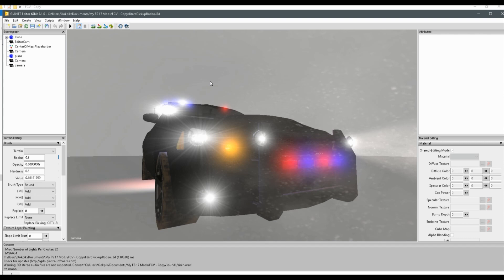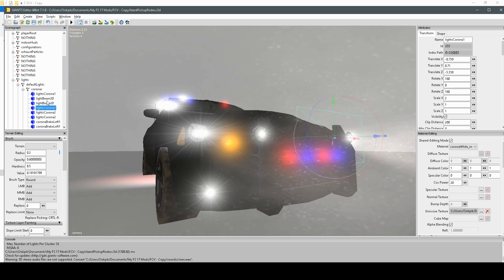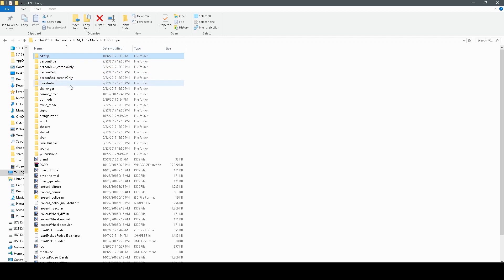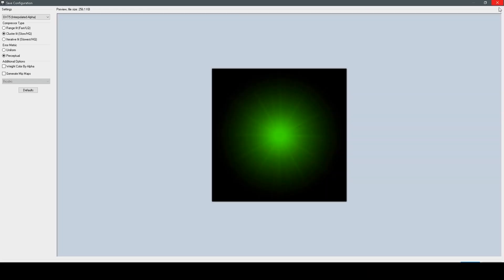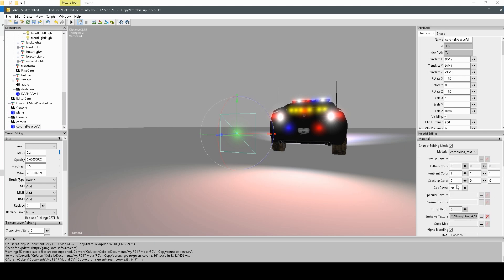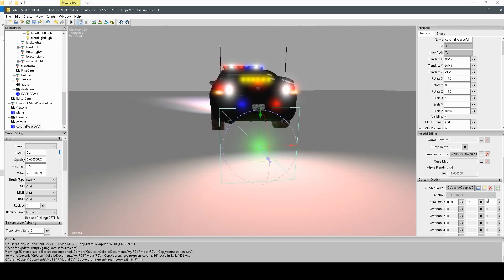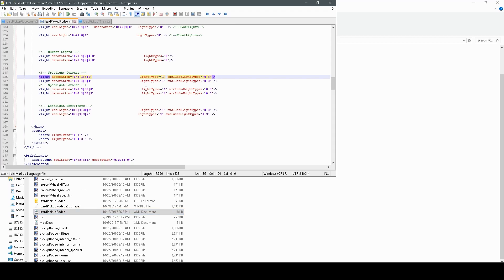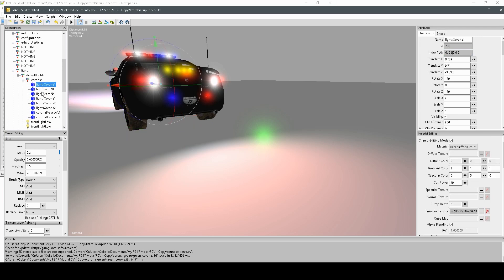FS 17 / Working With Coronas // How to Change Color / Custom Shaders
Everything you need to know about coronas, all in one convenient place! Custom shaders? Check! Change corona color? Check! Where to find coronas in the xml? Double check!

So, if you're having problems with coronas, or just want to know how to work with them, or even just want to learn about custom shaders and variants for coronas, then you've come to the right place!

For this tutorial you will need:

Paint.net or an equivalent image editing program:
getpaint.net

Notepad++ or an equivalent text editing program:
(You can use notepad too)

a computer, and a mod too, preferably.

So, if you have all the following, then you can get started!